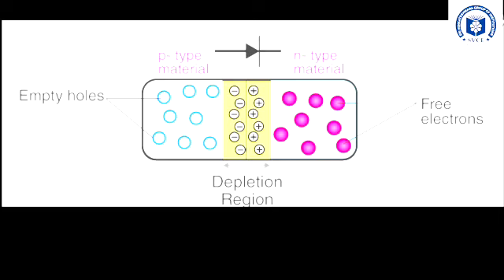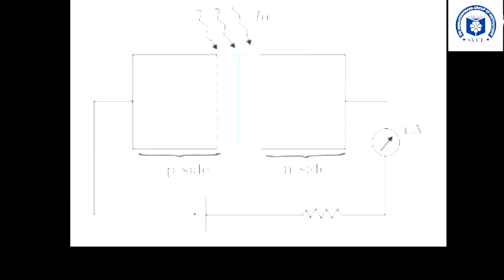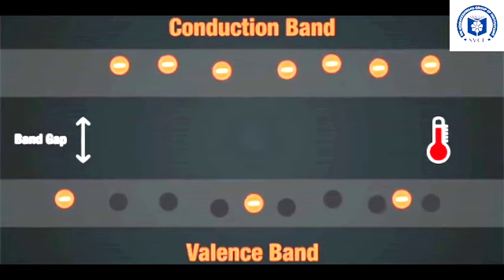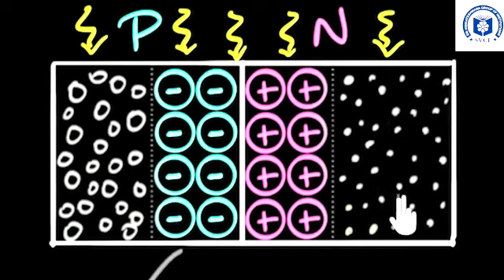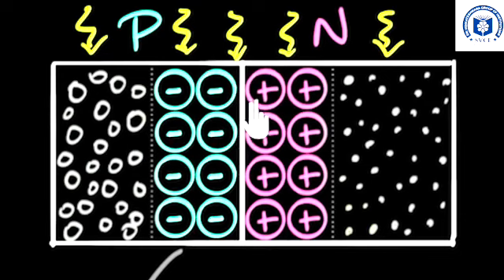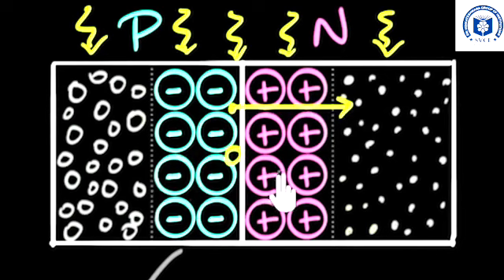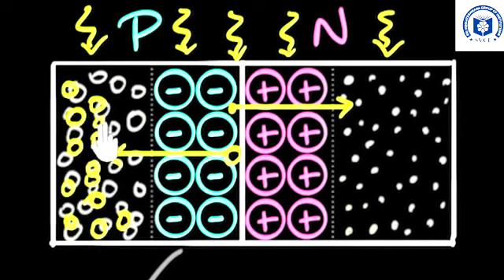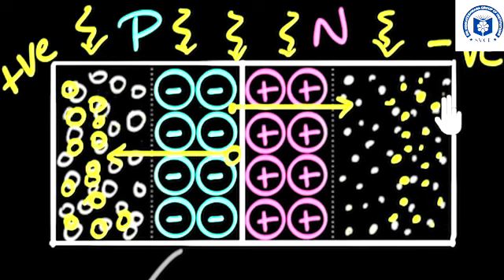SOLAR CELLS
Lets learn about solar cells